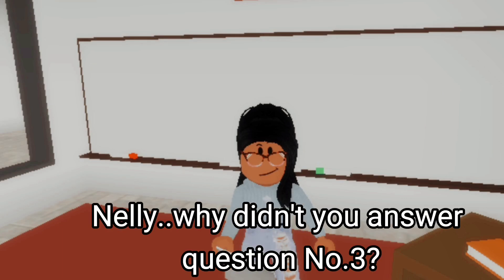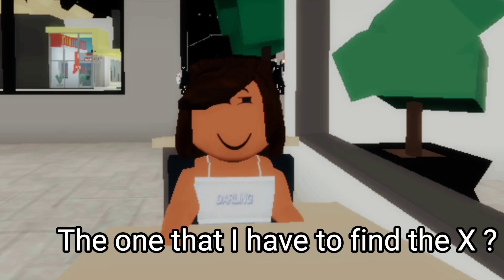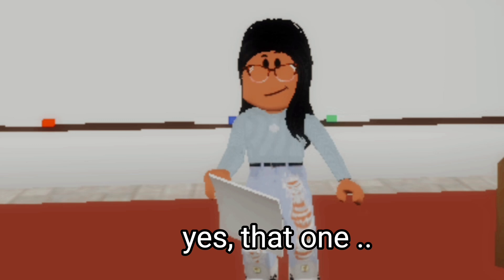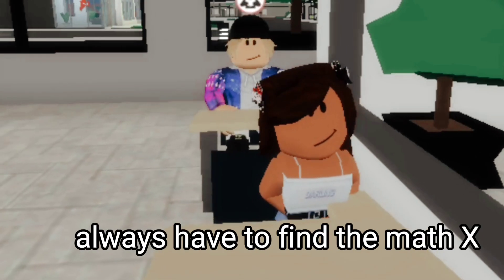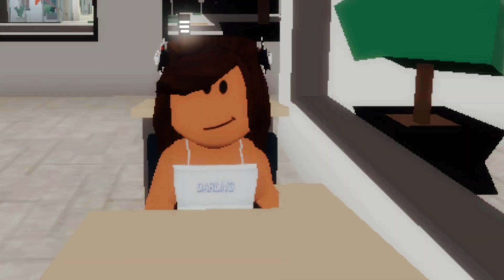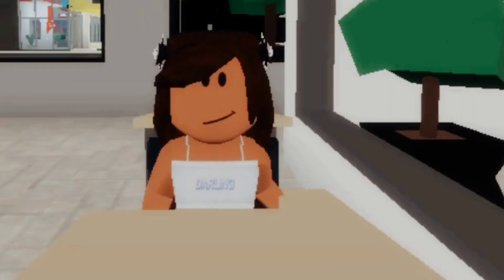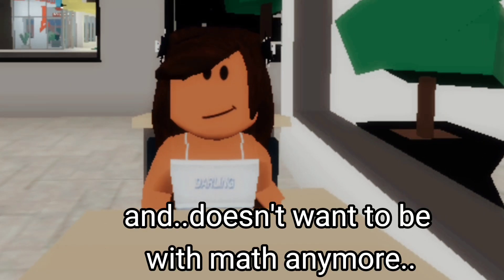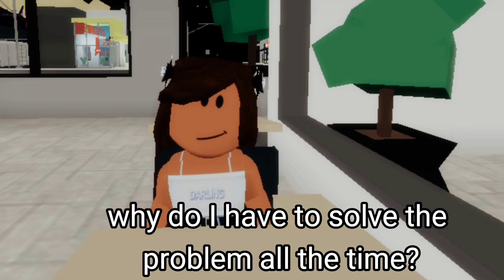Why do I always have to Find the X in maths?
Hi 🤚 and Namaste 🙏 i am Prathana Shrestha From Nepal..
hope you all enjoy my Roblox Videos..luv u all...
Follow me on Roblox 🦄
My Username : PrathanaOMG
My other video's:🦄
Roblox ~🎀

How to dublicate pets in adopt me, it's just for fun:
Leah Ashe Bubble Tea Shop Speed Build!! || How To Make Leah Ashe Bubble Tea Shop || Adopt me Roblox

♡ PRINCESS SKY CASTLE SPEED BUILD PART 6 ♡ ADOPT ME (ROBLOX) Leah Ashe Castle
leah ashe 🎀🎀🎀🎀🎀

 Make sure to press that LIKE button 👏🏻👏🏻

     What is ROBLOX? ROBLOX is an online virtual playground and workshop, where kids of all ages can safely interact, create, have fun, and learn. It’s unique in that practically everything on ROBLOX is designed and constructed by members of the c
ommunity. ROBLOX is designed for 8 to 18 year olds, but it is open to people of all ages.
｡.:*☆✧ C O P Y R I G H T  D I S C L A I M E R✧☆｡.:*